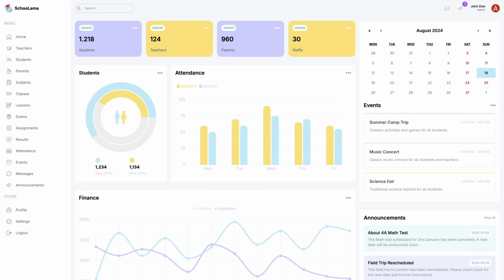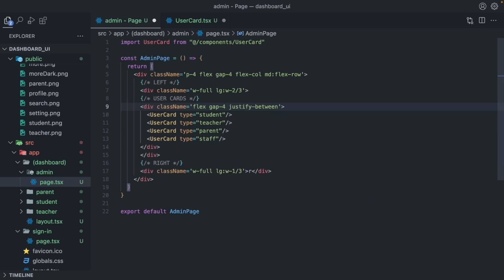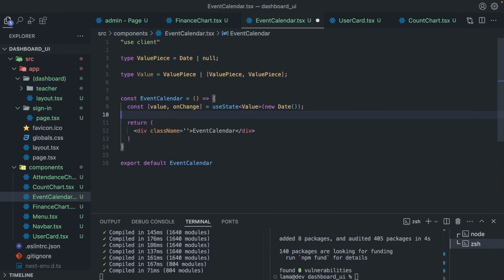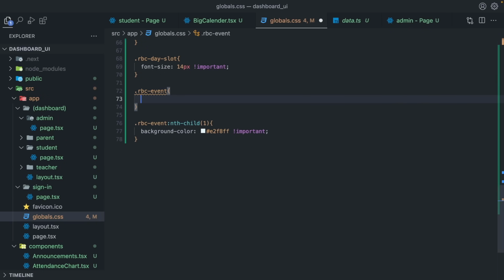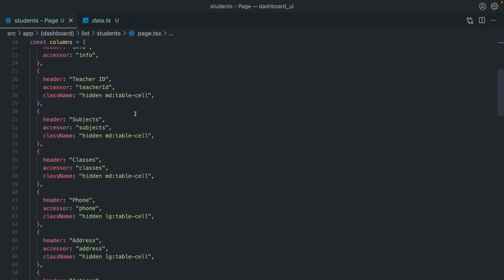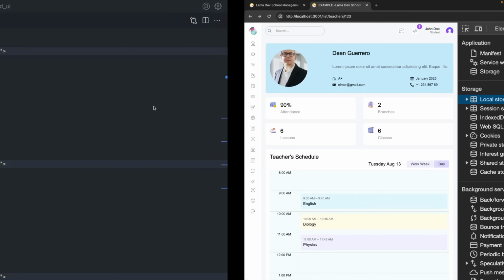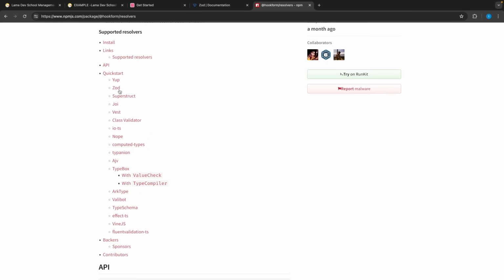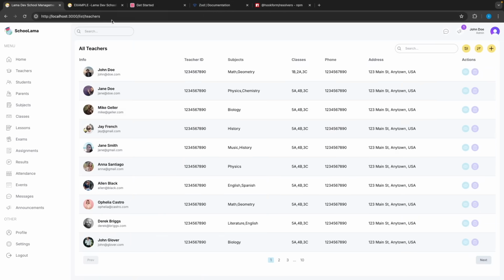Next.js School Management Dashboard UI Design Tutorial | React Next.js Responsive Admin Dashboard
React Next.js admin dashboard project tutorial for beginners. School management app design with Next.js and Tailwind. Admin, teacher, student, and parent dashboards with responsive tables and animated charts.

You are watching the first part of the project (The design part)

00:00 Introduction
02:38 Installation
05:06 Next.js 15 Pages and Layout Tutorial
11:01 Next.js Tailwind Responsive Layout
18:10 Next.js Tailwind Responsive Menu Design
23:01 Next.js Tailwind Responsive Navbar Design
30:18 Next.js Admin Dashboard Design
39:40 Next.js Animated Chart Tutorial
40:51 Next.js Radial Chart with Re-Charts
52:19 Next.js Animated Bar Chart Example
01:00:11 React Next.js Animated Line Chart Example
01:05:54 React Calendar Tutorial
01:10:36 Events Component Design
01:15:04 Announcement Component Design
01:20:10 Next.js Student Dashboard Design
01:25:56 React Big Calendar (Schedule Calendar) Tutorial
01:43:01 School Management App Parent Dashboard Design
01:43:54 React/Next.js List Table Design with Pagination
01:53:56 React/Next.js Responsive Reusable List Table
02:11:20 School Management App Other List Pages
02:34:08 School Management App Single Teacher Page Design
02:58:15 School Management App Single Student Page Design
03:00:17 Next.js Dynamic Form Buttons (Create, Update, Delete)
03:09:12 React/Next.js Form Modal Design
03:17:11 React Next.js Form Design
03:18:35 React-Hook-Form Tutorial
03:19:35 React-Hook-Form with Zod Validation Tutorial
03:32:25 React/Next.js Form Inputs with Validation
03:47:48 Rendering Forms Conditionally in React
03:50:30 Next.js Lazy Loading Import Tutorial with dynamic()
03:54:22 Outro